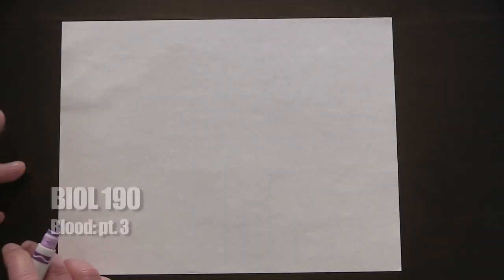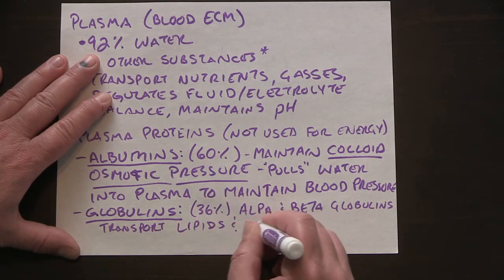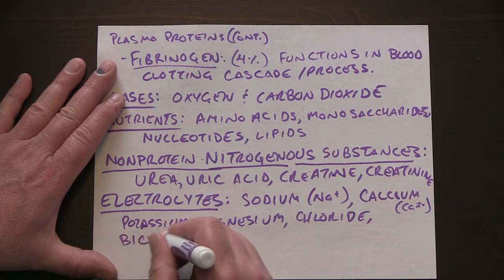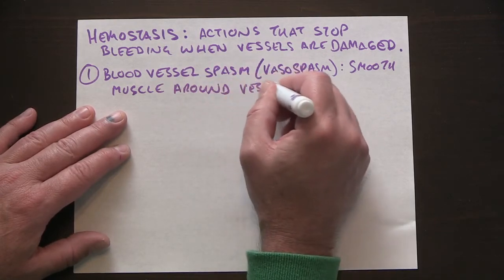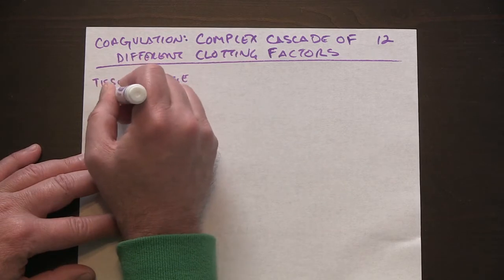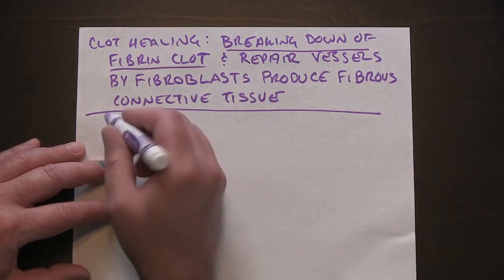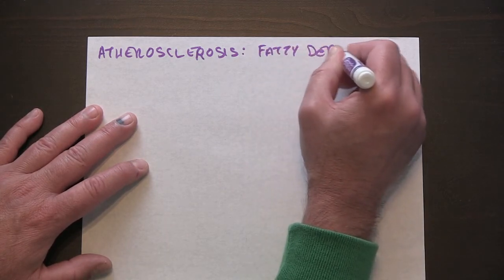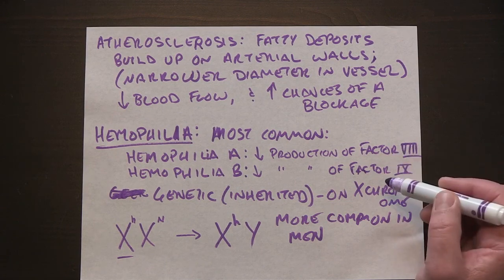Human A&P: Blood (pt 3)